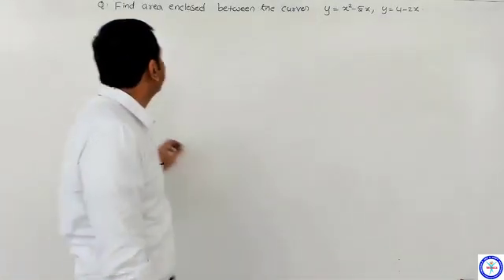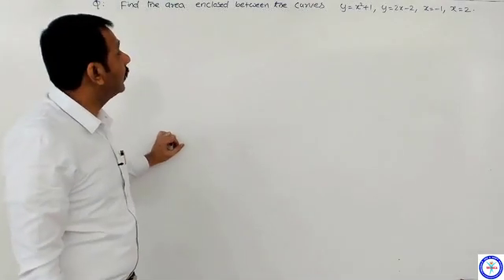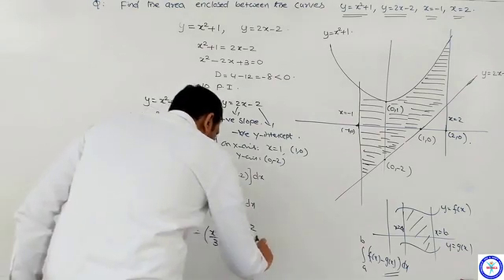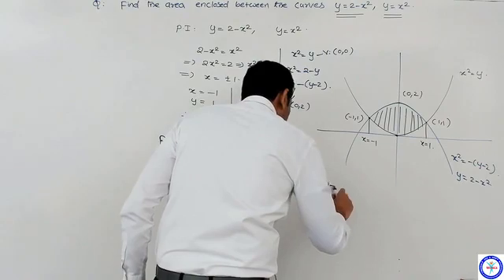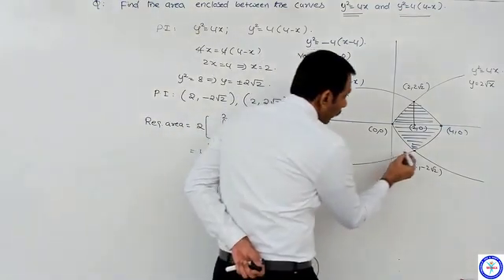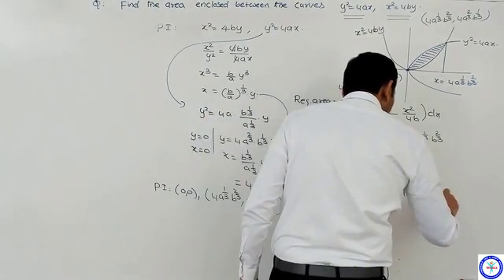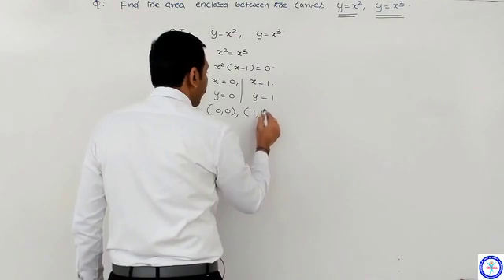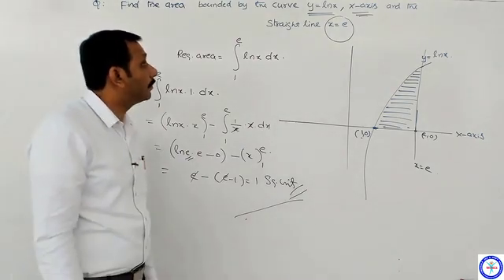AREAS L 3